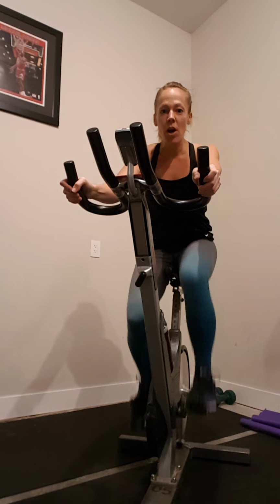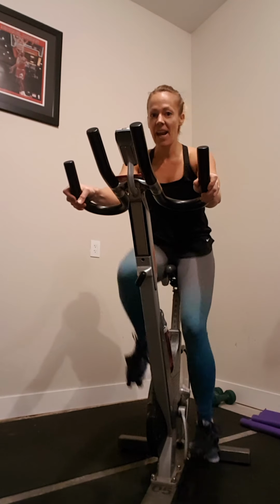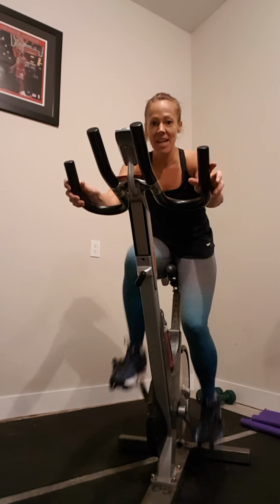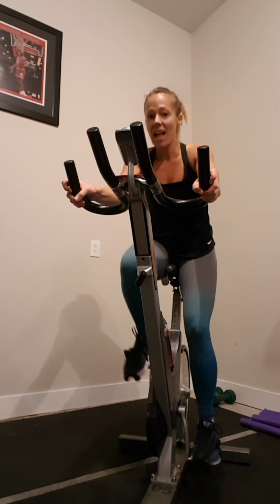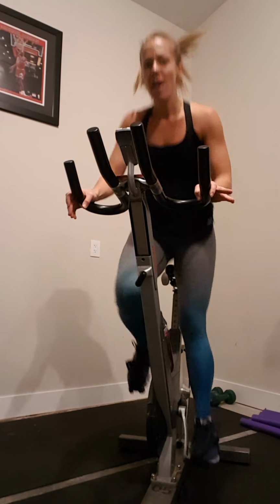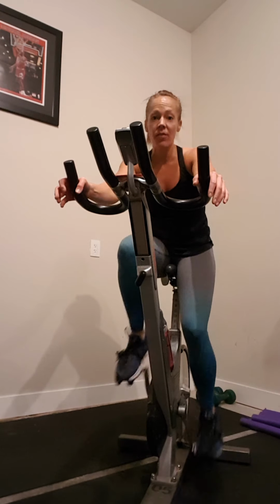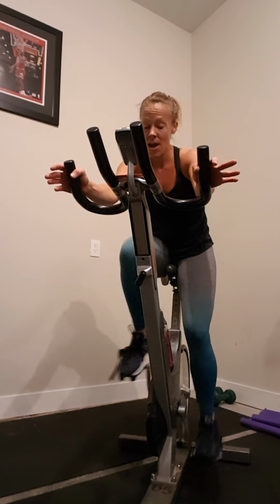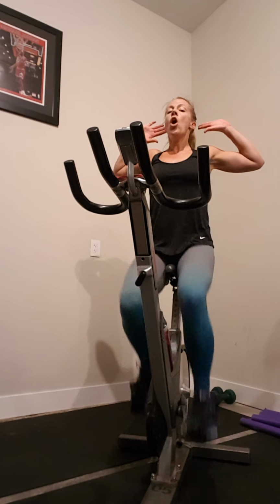Cyclefit with Ashley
Tabata and drills to get your heart pumping! Join Ashley for a spin!

All content and information provided by The Kamloops Community YMCA-YWCA is produced strictly for educational and entertainment purposes only. The Kamloops Community YMCA-YWCA and/or the instructor is not engaged in rendering medical or professional services and as such no information should be taken as medical or professional health advice related to an individuals medical condition.

Please consult your health care professional before participating in any exercise routine.

Use of any content provided by The Kamloops Community YMCA-YWCA is at your own risk. The Kamloops Community YMCA-YWCA  and/or instructor is not responsible or liable for any injury sustained as a result for using the content in this video or any other video provided by The Kamloops Community YMCA-YWCA.